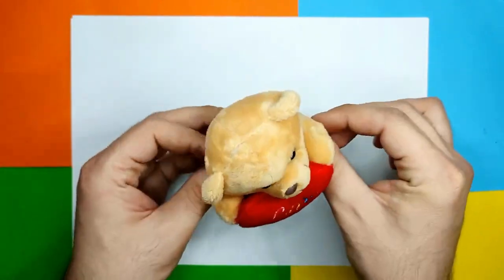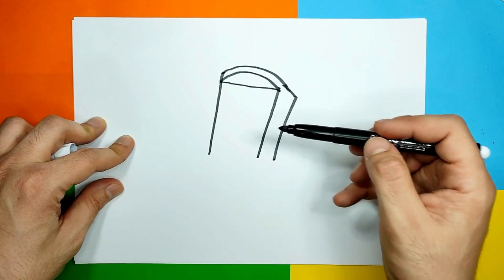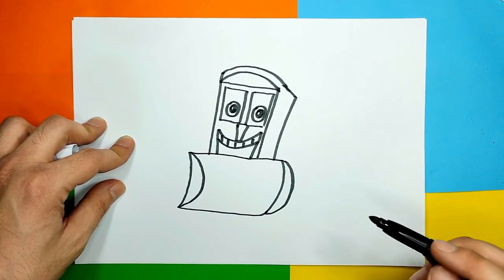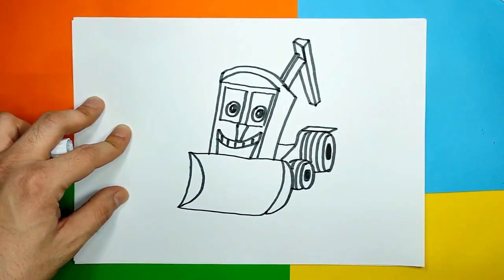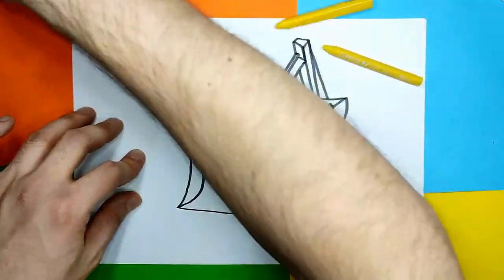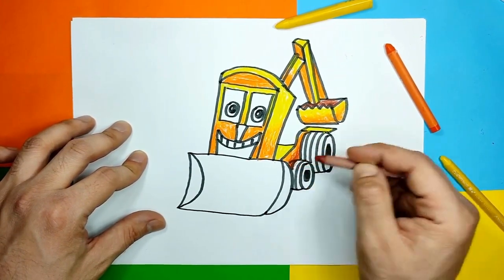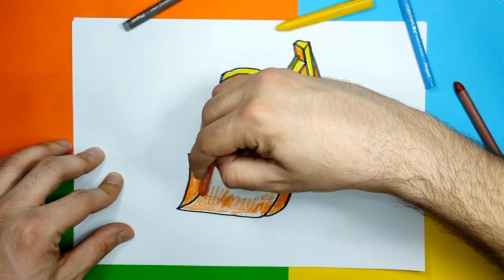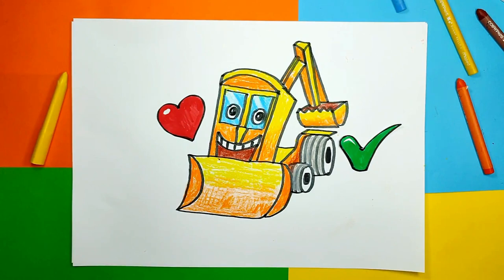How To Draw Dirty, The Stinky & Dirty Show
Hi friends,
Let's learn how to draw Dirty, another cartoon character from "The Stinky & Dirty Show".
Please prepare some markers, crayons and piece of paper.